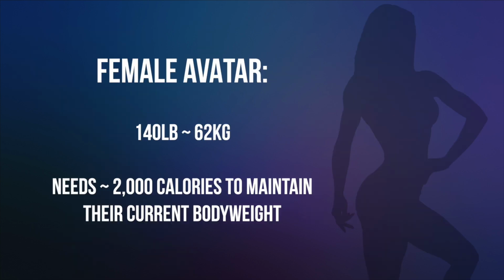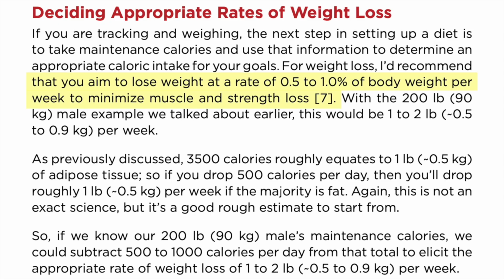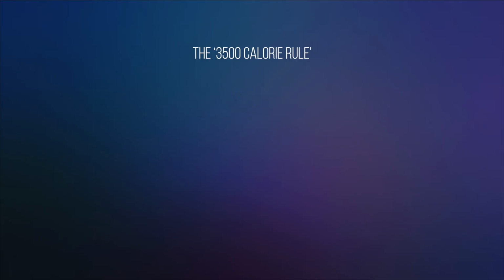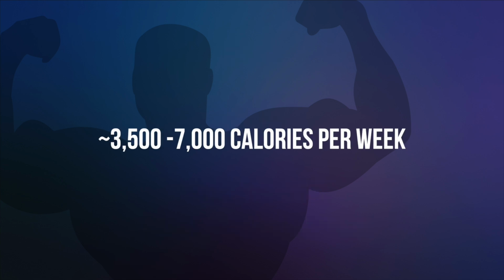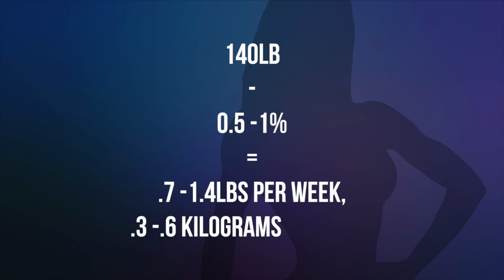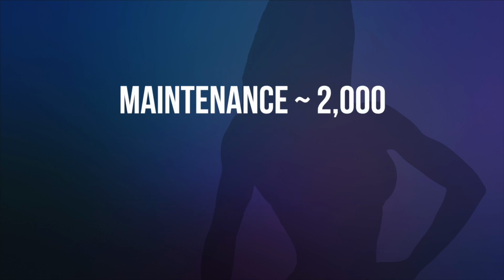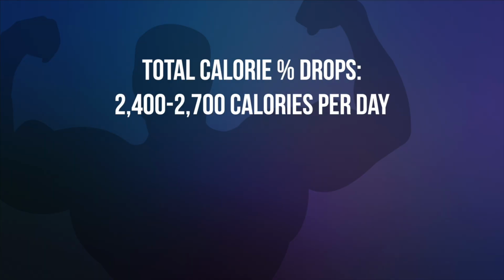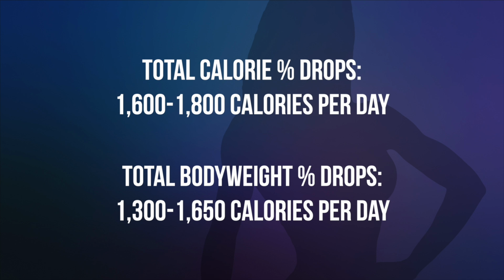How To Set Your Cutting Calories // 2 Methods with Male & Female Examples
**CALCULATING YOUR MACROS COURSE (with all equations included in the text-based portion)

**CALCULATING YOUR CALORIES COURSE (with all equations included in the text-based portion)